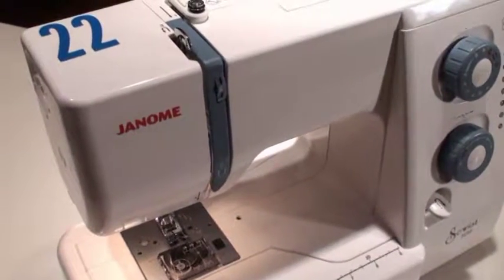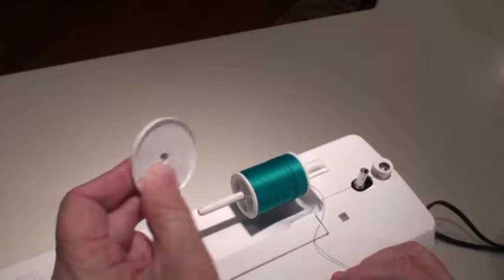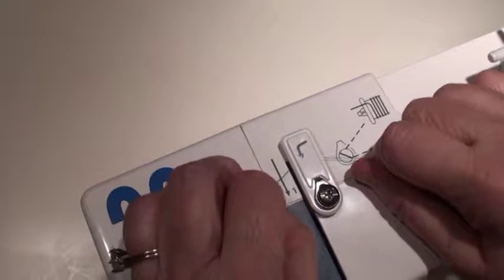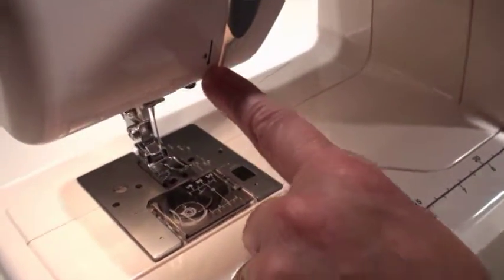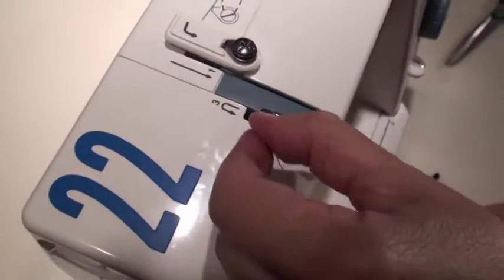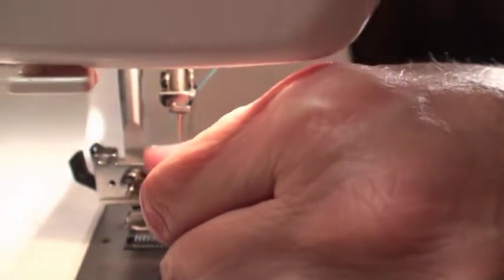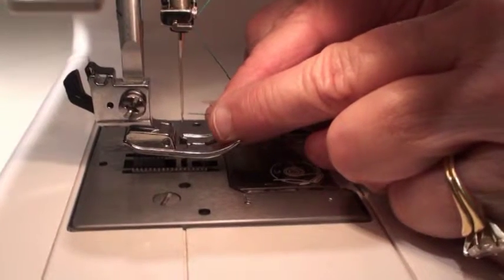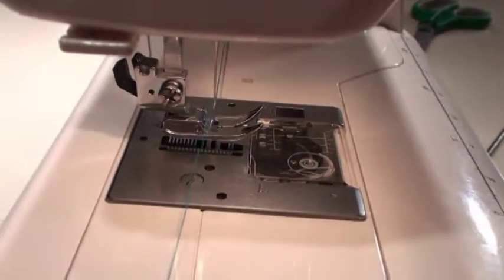Threading Top Thread: Janome 509 Sewist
Step by step directions for threading the top thread on a Janome 509 Sewist machine.